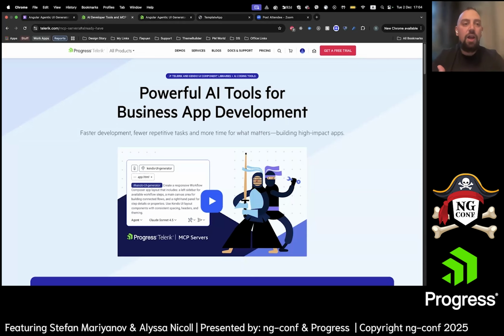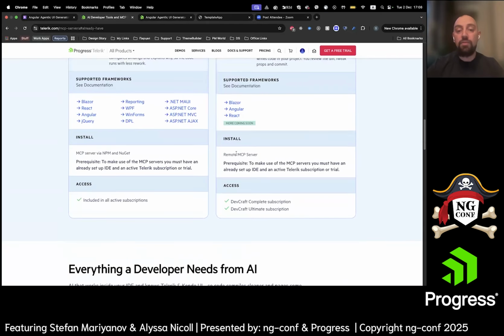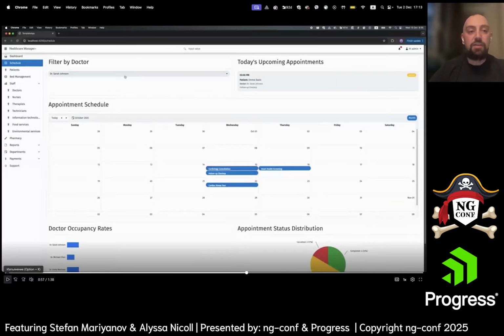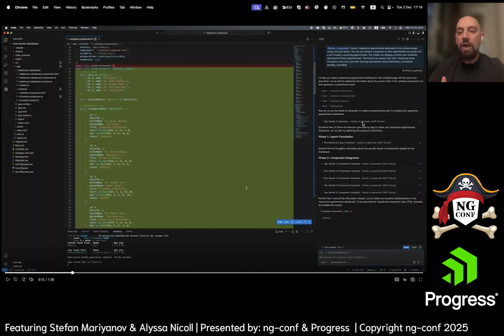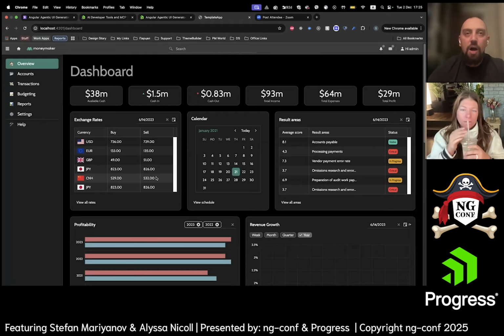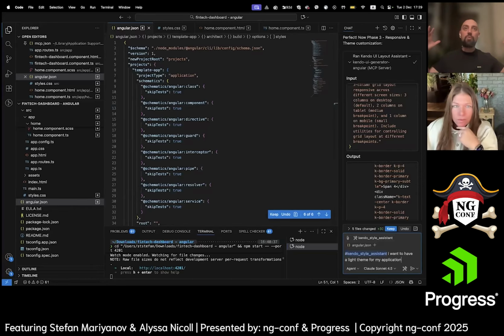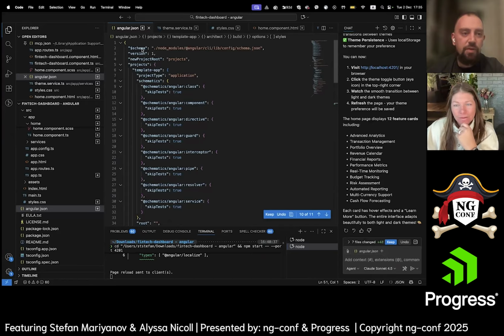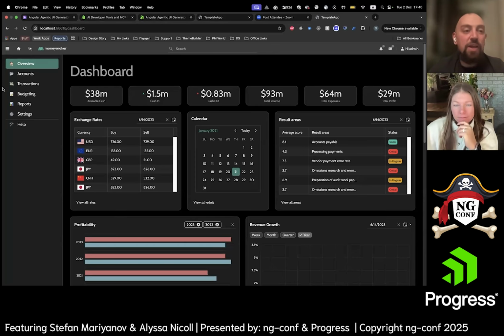Design Faster: Introducing the Progress AI UI Generator | ng-conf Webinar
Building modern UIs is powerful — but it can also be time-consuming. What if AI could handle the heavy lifting, and you could stay focused on creativity and business value?Join Alyssa Nicoll (Senior Developer Advocate) and Stefan Mariyanov (Product Manager, AI Tools) for a deep dive into the brand-new AI UI Generator from Progress Telerik/Kendo UI.

In this interactive webinar, we’ll cover:🚀 What the AI UI Generator is and how it fits into your workflow🎨 How to go from idea to working UI in minutes🧩 Real-world scenarios: integrating generated UIs into Angular, React, and beyond💡 A sneak peek into the roadmap and how your feedback shapes what’s next

Expect plenty of live demos, behind-the-scenes insights, and a chance to see how AI is changing the way developers build applications.

👉 Whether you’re curious about AI in frontend dev or already experimenting, this is your chance to get an inside look at the future of UI building.

ng-conf is a multi-day Angular conference focused on delivering the highest quality training in the Angular JavaScript framework. Developers from across the globe converge  every year to attend talks and workshops by the Angular team and community experts.